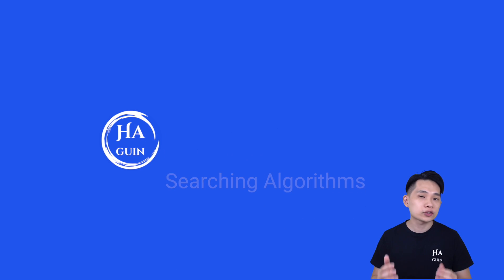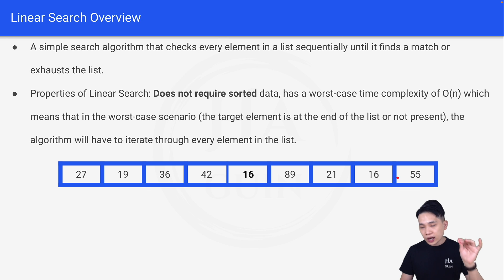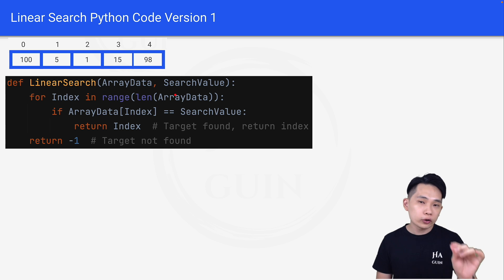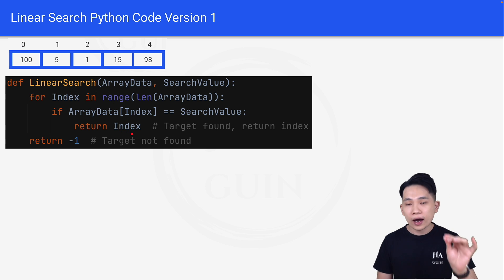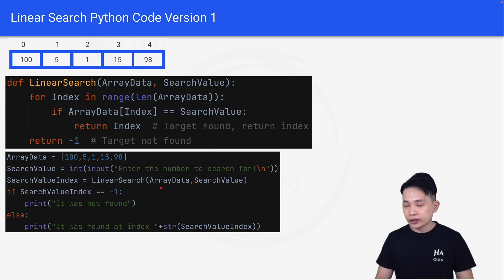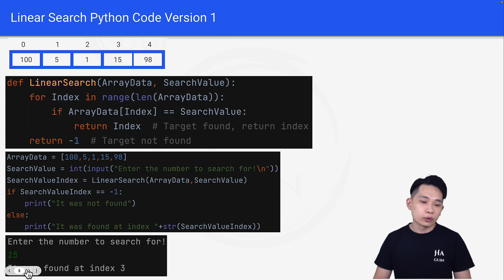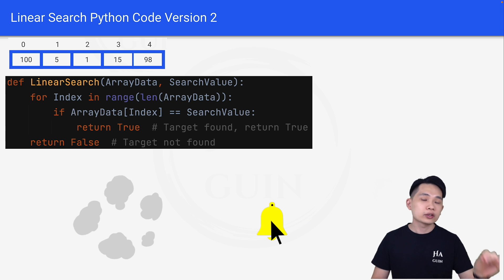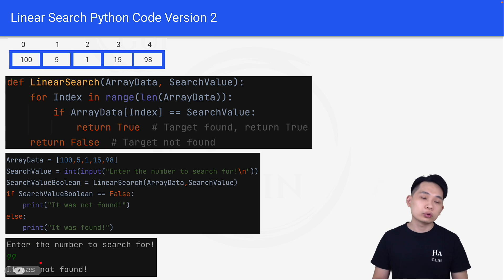Python Linear Search | A Level Computer Science 9618 Paper 4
Dive deep into linear search algorithms tailored for Cambridge International AS & A Level Computer Science 9618 Paper 4 exam students. Explore the workings, Python implementation, and key differences between two versions of the algorithm for optimal exam performance.